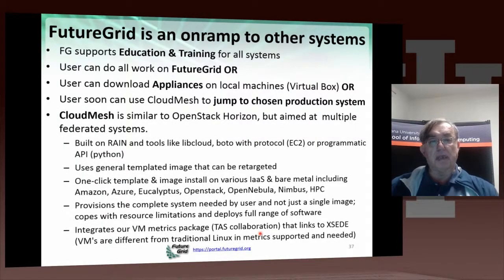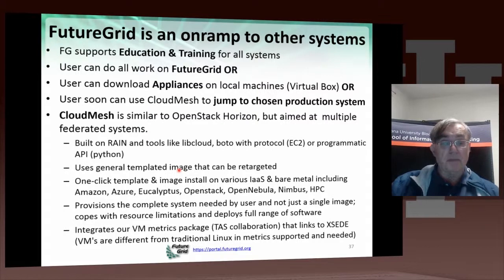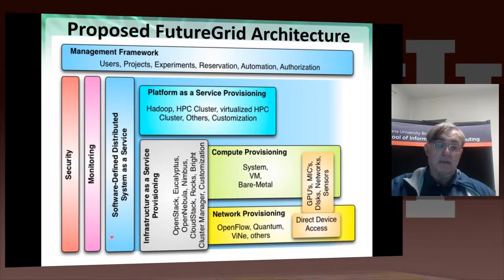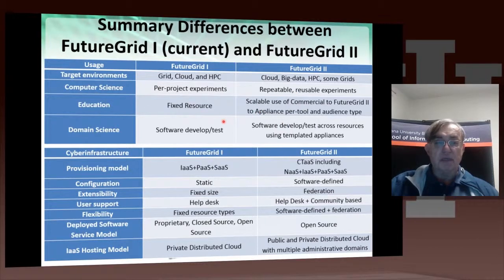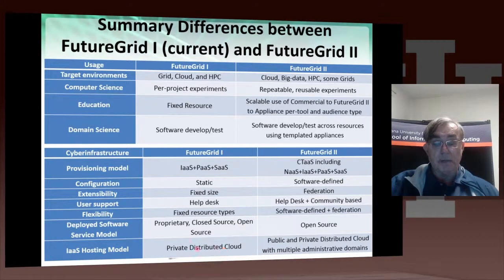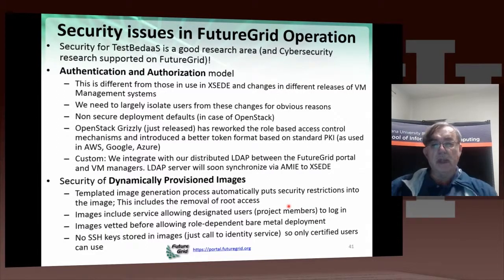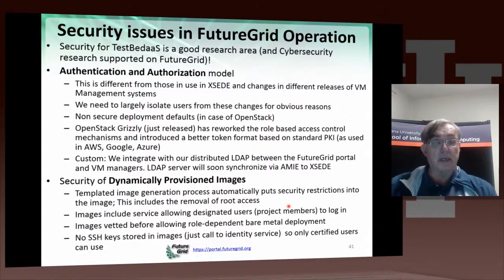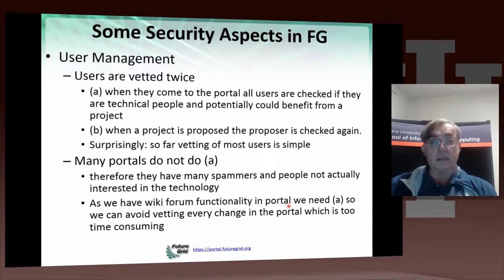Intro to FutureGrid MOOC: Details 7: Prospects and Security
Prof. Geoffrey Fox goes into detail on current and future applications of the FutureGrid system.